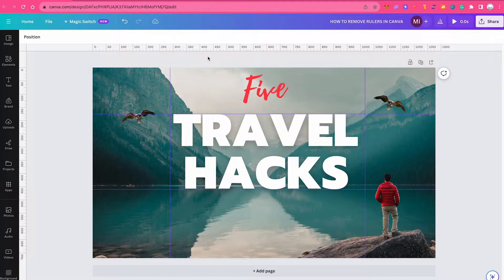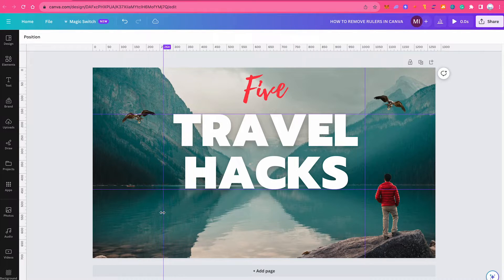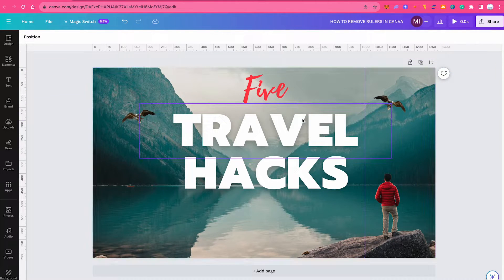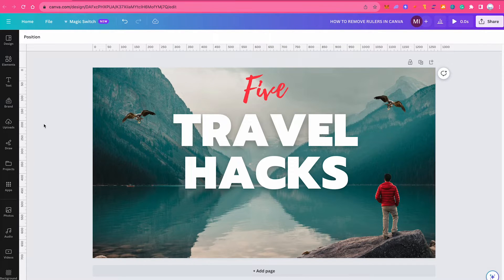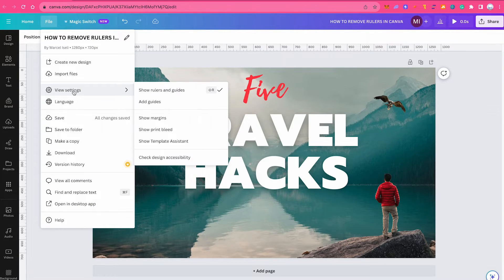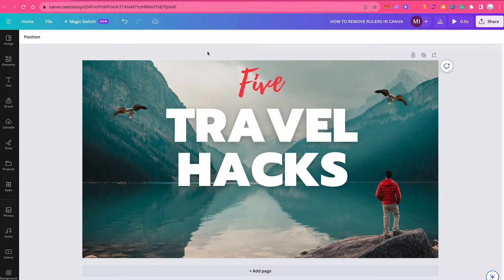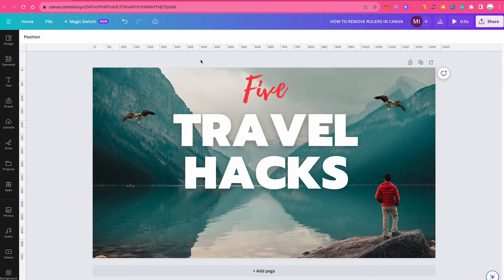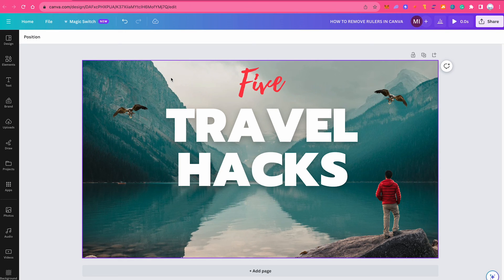How to REMOVE RULERS in Canva — Quick & Easy Tutorial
In this video, we're going to show you how to remove rulers in Canva. rulers can be a pain when you're trying to resize images, and they can get in the way of your design.

We'll show you how to remove rulers easily and without any frustration, so you can focus on your creative work.